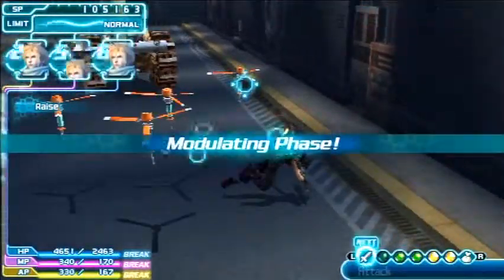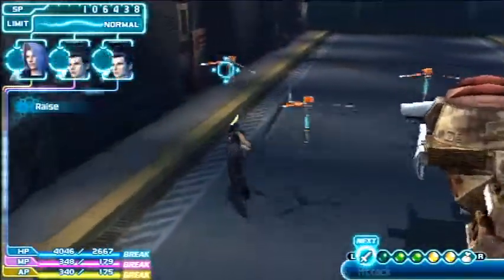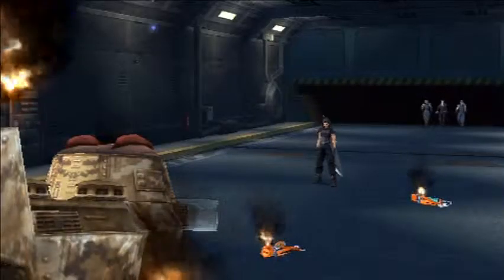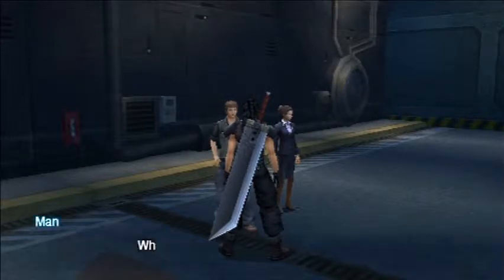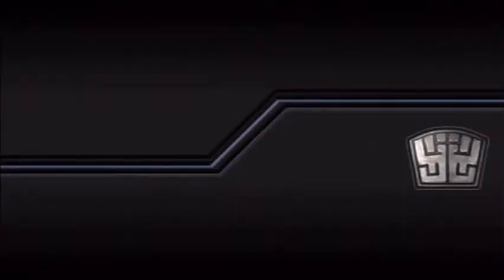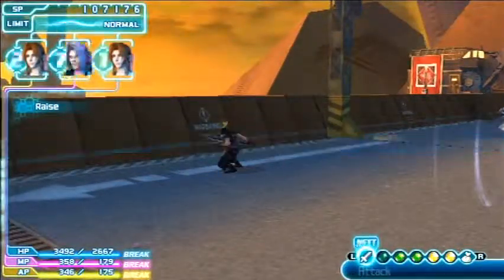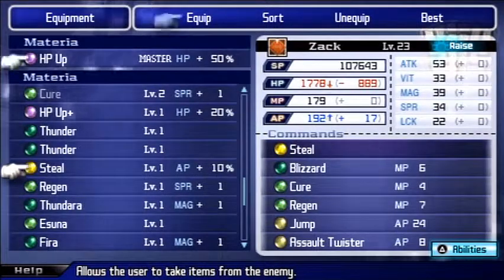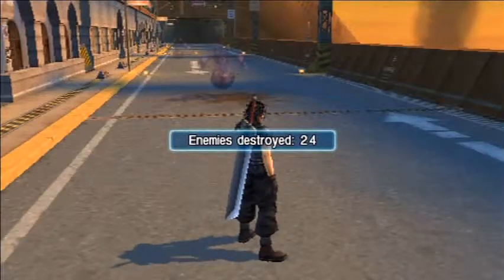Crisis Core: Final Fantasy VII Blind Playthrough Part 36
This is part 36 of my Crisis Core: Final Fantasy VII Blind Playthrough for the PSP.